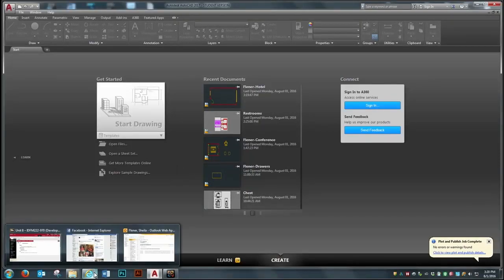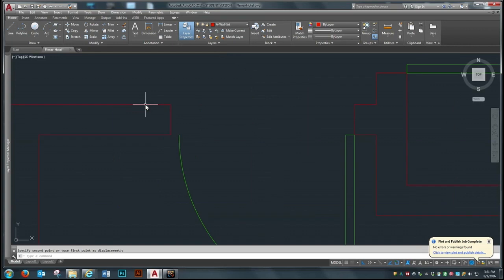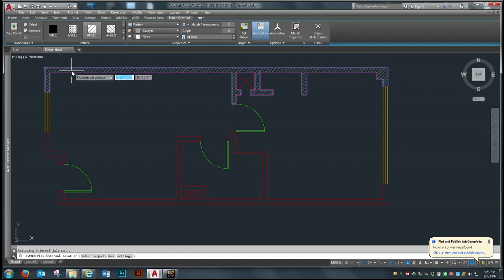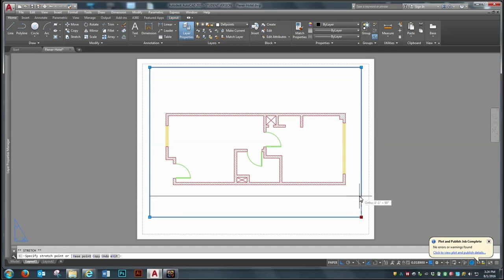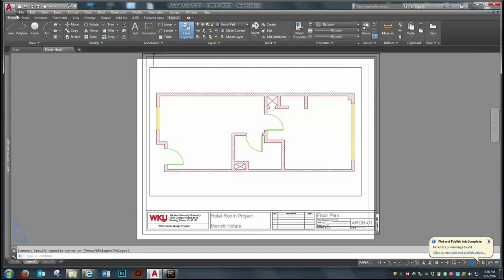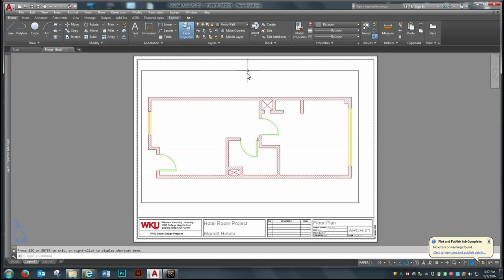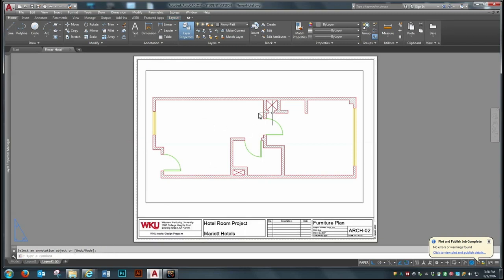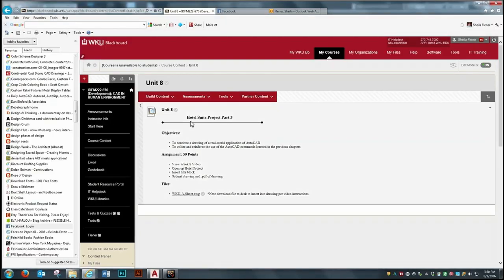Autocad 8 CC